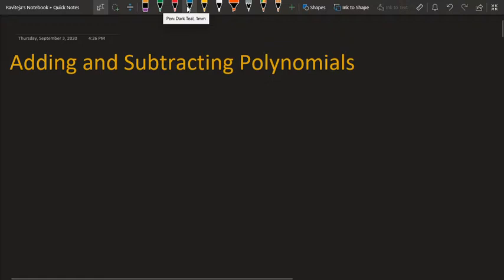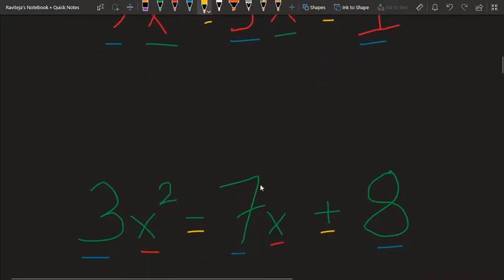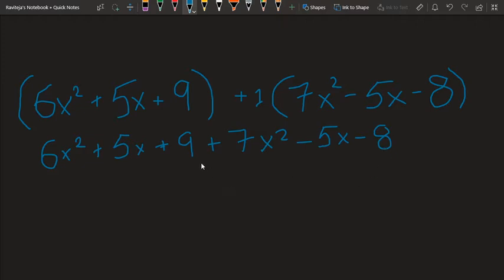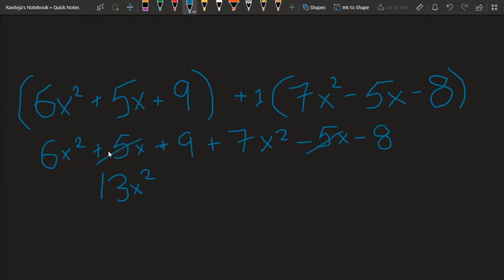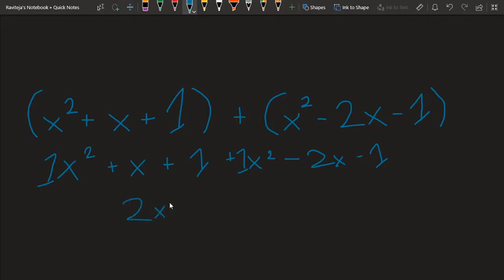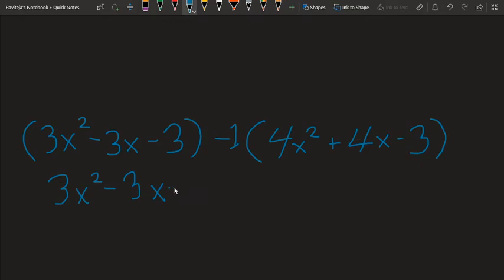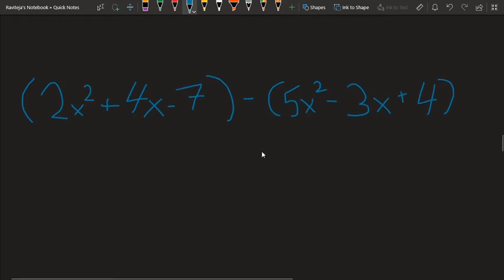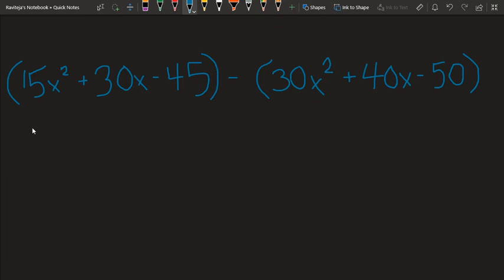Adding and Subtracting Polynomials